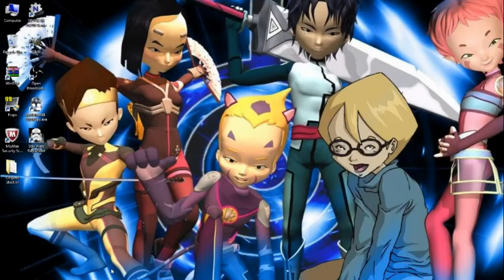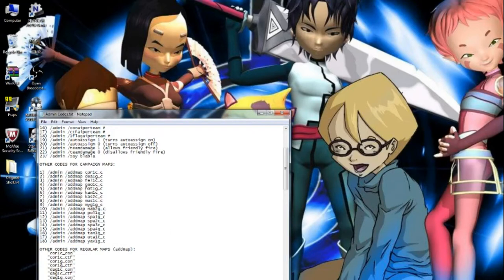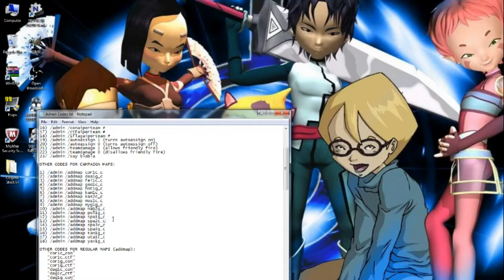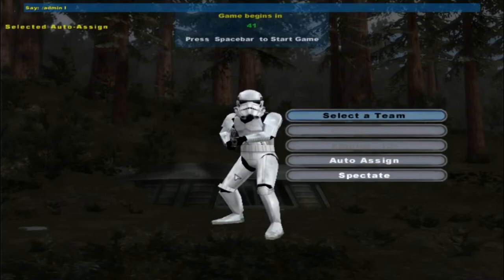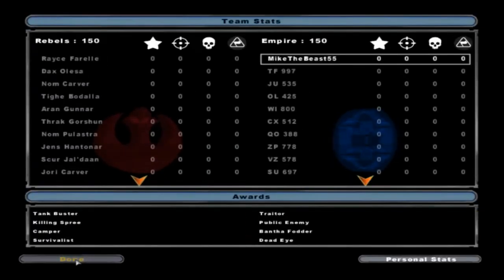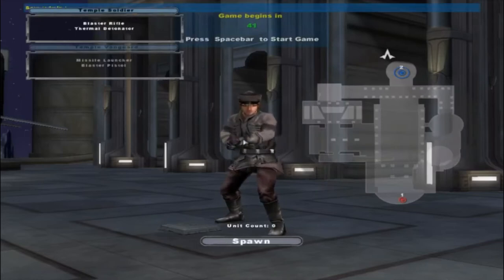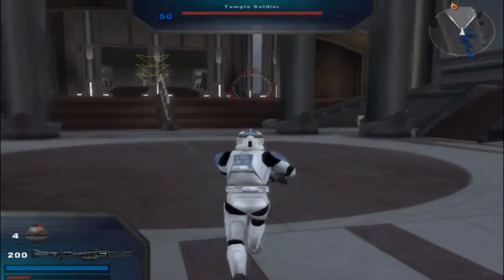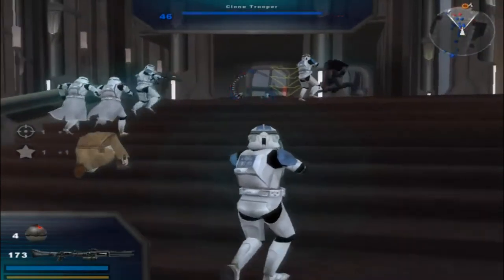Star Wars Battlefront 2: How To Add Campaign Maps Online (HD)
Hello everyone, today I bring another type of tutorial video to you all. This time I teach you how to play the Multiplayer Campaign ONLINE with friends if you want. Thing is you require ADMIN CODES to add them in while playing a differently launched map. If you want to, you can have your friends play with you on the Campaign levels but be sure they join before you do this. Below are the codes for the campaign maps:
1) /admin /addmap cor1c_c (Coruscant)
2) /admin /addmap dea1g_c (Death Star)
3) /admin /addmap fel1c_c (Felucia)
4) /admin /addmap geo1c_c (Geonosis)
5) /admin /addmap hot1g_c (Hoth)
6) /admin /addmap kam1c_c (Kamino)
7) /admin /addmap kas2c_c (Kashyyyk)
8) /admin /addmap mus1c_c (Mustafar)
9) /admin /addmap myg1g_c (Mygeeto)
10) /admin /addmap nab2g_c (Naboo)
11) /admin /addmap pol1g_c (Polis Massa)
12) /admin /addmap spa1g_c
13) /admin /addmap spa2c_c
14) /admin /addmap spa3c_c
15) /admin /addmap spa4g_c
16) /admin /addmap tan1g_c (Tantive IV)
17) /admin /addmap uta1c_c (Utapau)
18) /admin /addmap yav1g_c (Yavin)